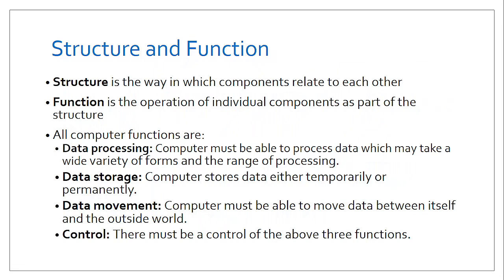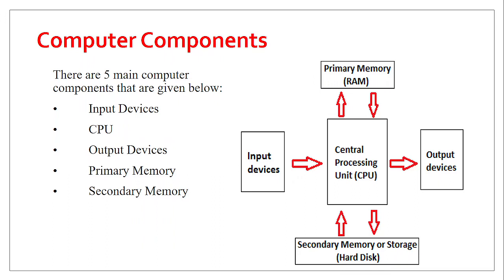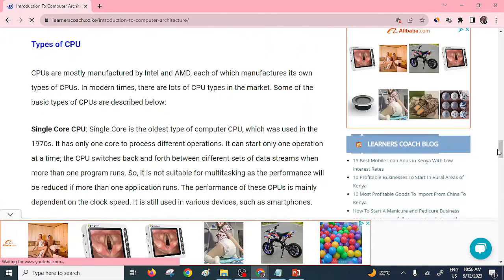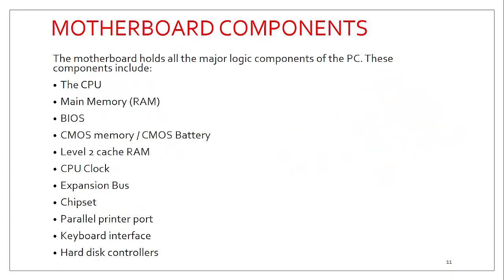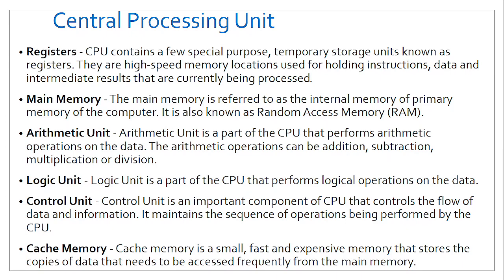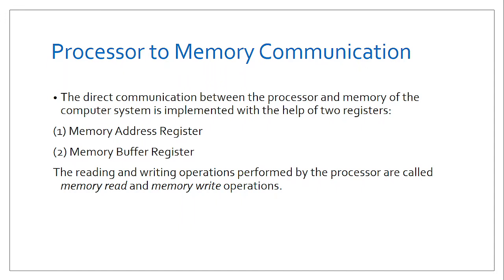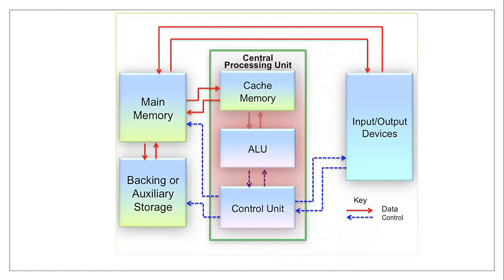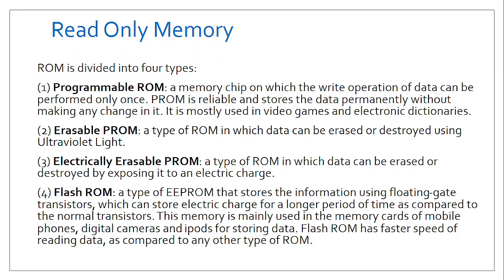Introduction To Computer Architecture and Organization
This video offers concept needed in Introduction To Computer Architecture and organization class. You can get the notes from the website mentioned in the video

Computerarchitecture refers to the design of the internal workings of a computer system, including the CPU, memory, and other hardware components. It involves decisions about the organization of the hardware, such as the instruction set architecture, the data path design, and the control unit design. Computer architecture is concerned with optimizing the performance of a computer system and ensuring that it can execute instructions quickly and efficiently.

On the other hand, computerorganization refers to the operational units and their interconnections that implement the architecture specification. It deals with how the components of a computer system are arranged and how they interact to perform the required operations. Computer organization is concerned with the physical implementation of the architecture design and includes decisions about the interconnection and communication between components, such as the bus structure, memory hierarchy, and input/output systems.